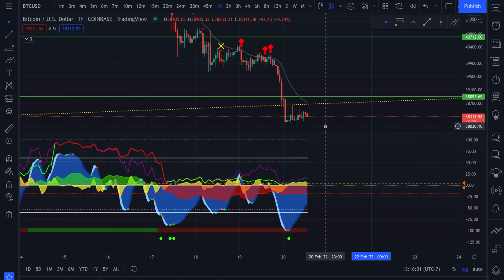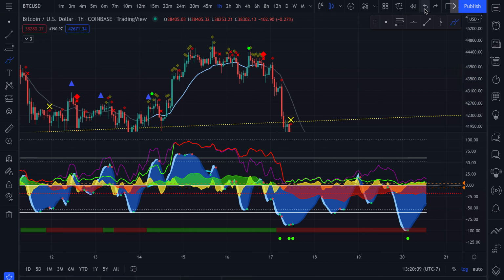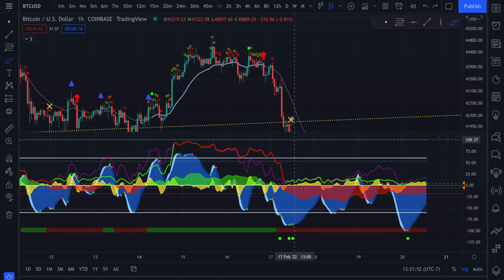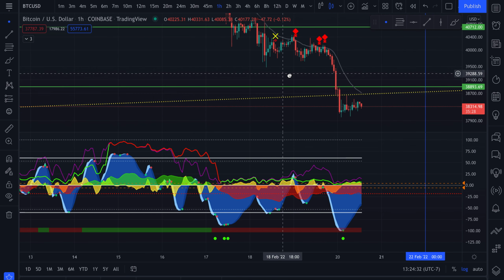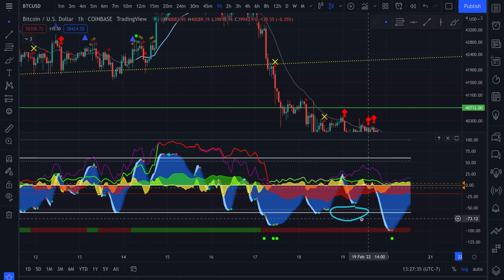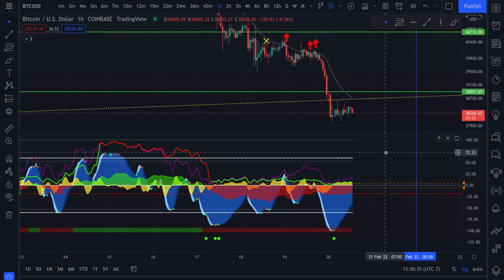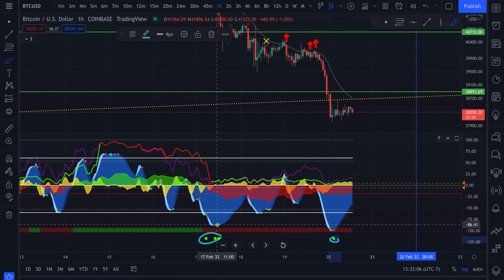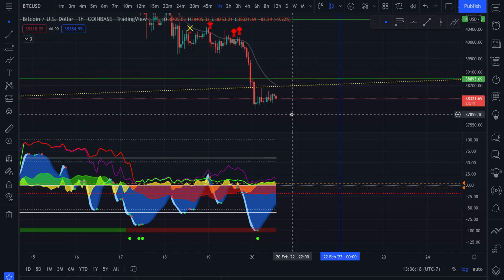Market Cipher 101: Market Cipher B - Crypto Face's Indicator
Everything you need to know about Market Cipher B.